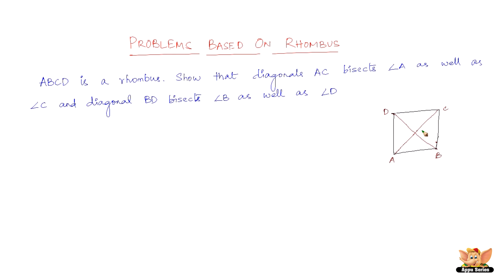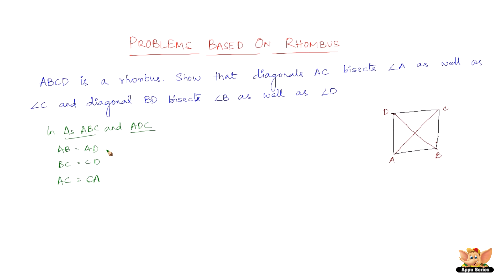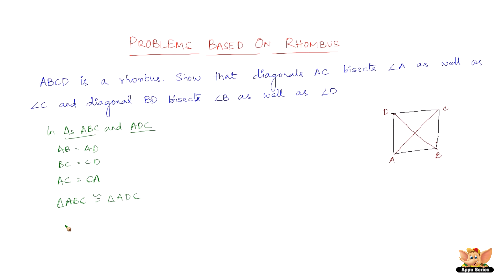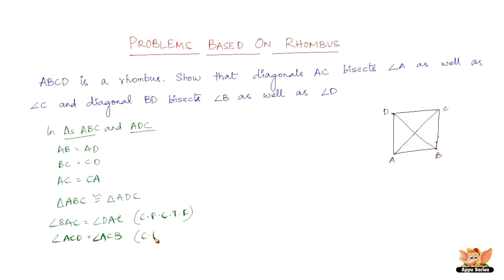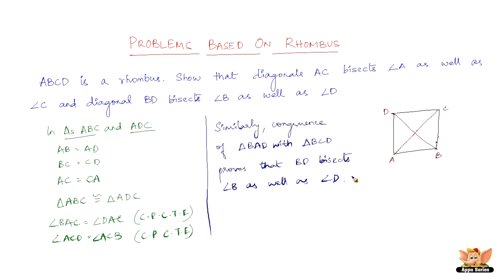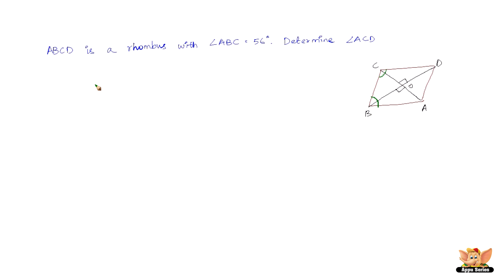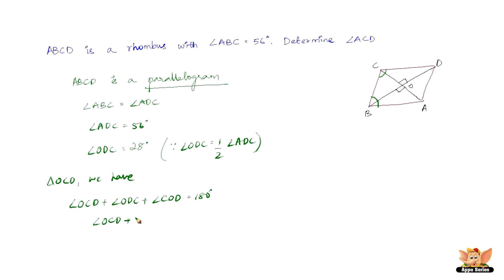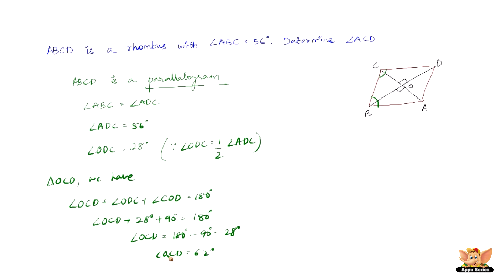How to solve problems based on rhombus ?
Learn how to solve problems based on rhombus by watching this video.
Practice the problems without the help of the video once after watching the video.